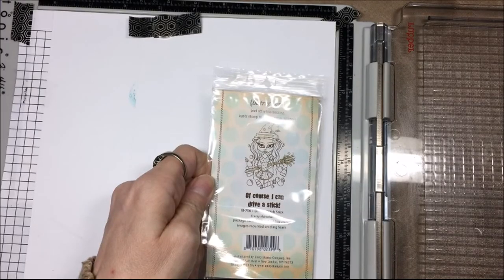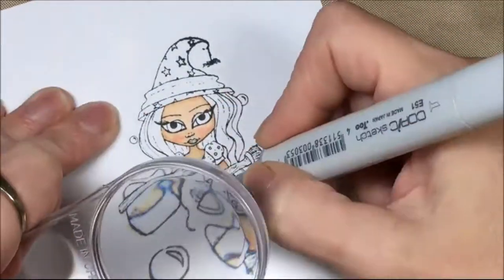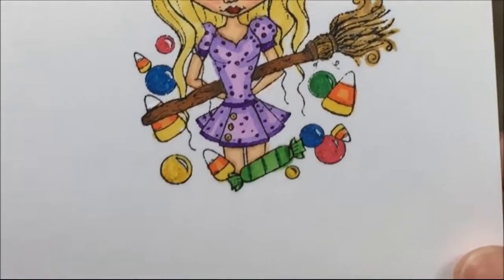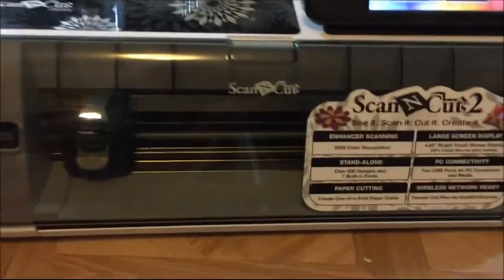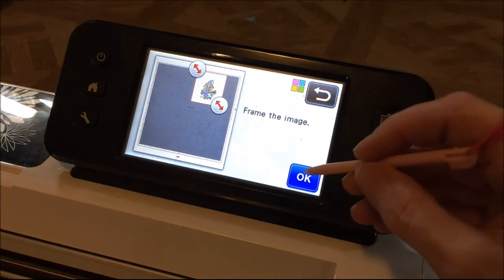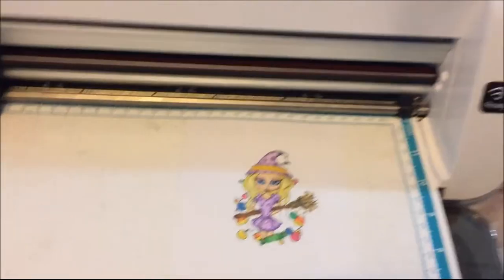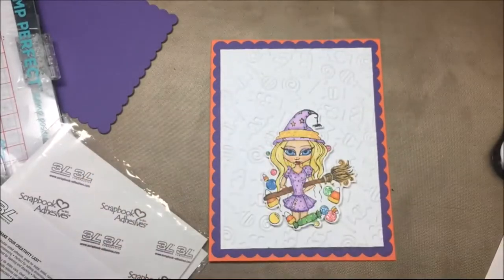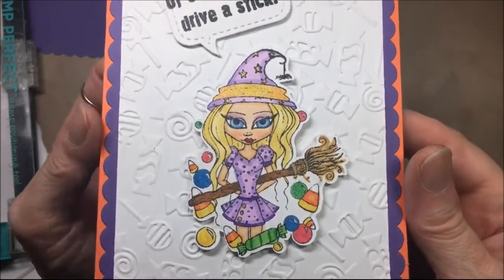WIN UNITY STAMPS GIU day 2 CraftyLori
Growing in Unity DAY 2 Oct. 31st Comment on this video or any one of these places for a chance to win.
Buy Unity stamps here.
Unity Stamp Co.
Memento Tuxedo black ink
Tonic Studios Tim Holtz Stamp Platform

Music is free to use via YouTube music library.